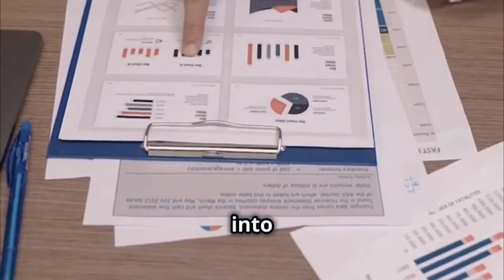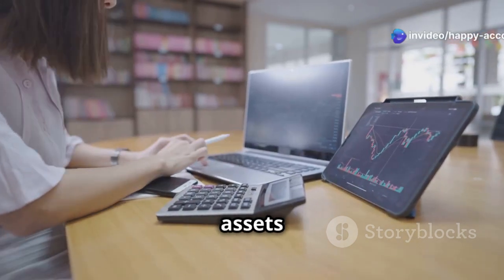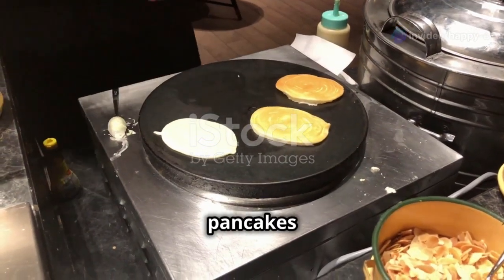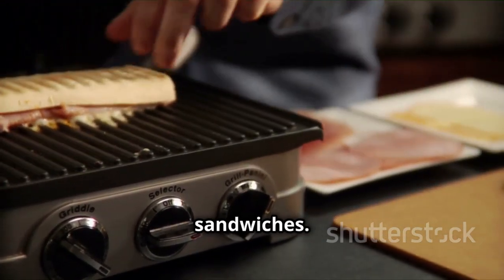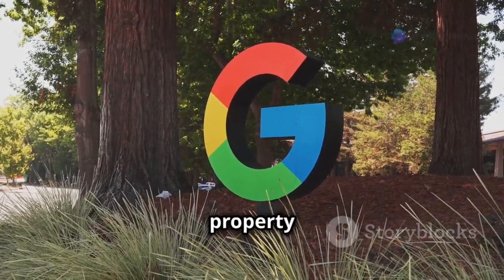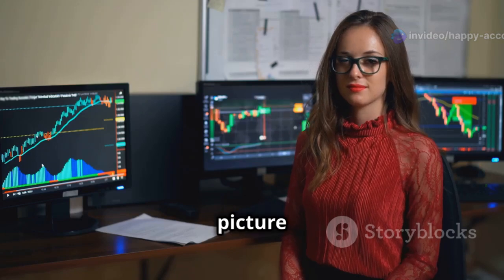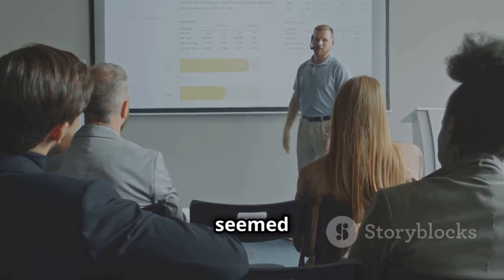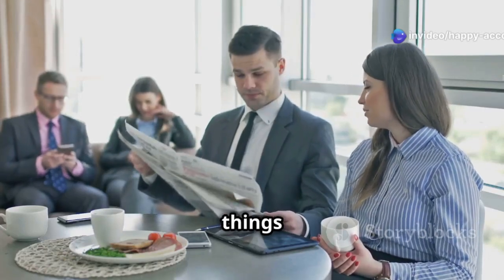Fixed Asset Turnover Ratio Explained with Humor!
Unlock the secrets of business efficiency with our lively exploration of the Fixed Asset Turnover Ratio! In this engaging 6-minute educational video, we break down the concept in a fun and lighthearted way, complete with real-world case examples to illustrate its impact on businesses.

Join our New Yorker-accented narrator as he guides you through the intricacies of this vital financial metric while keeping the mood upbeat with cheerful background music. With lively subtitles featuring a banger effect, you won't miss a beat!

OUTLINE:

00:00:00 Like Trying to Understand Cats
00:01:25 What is This Thing?
00:02:50 From Burgers to Tech Giants
00:03:29 Making Sense of the Numbers
00:04:08 It's Like Baking Cookies, Kinda
00:04:40 Ratios Aren't So Scary After All (Maybe)